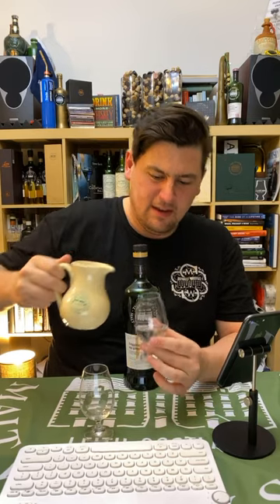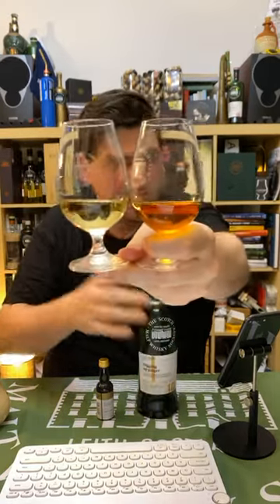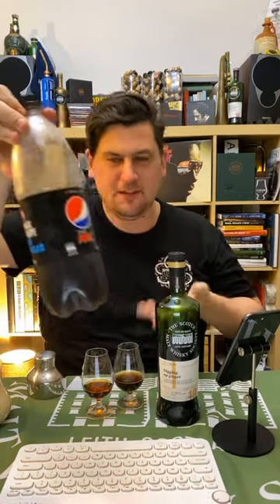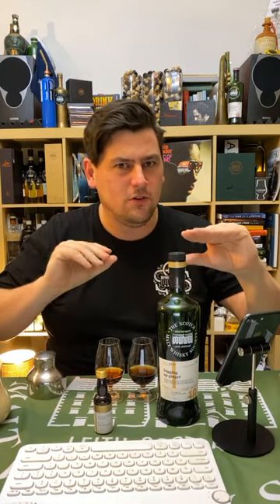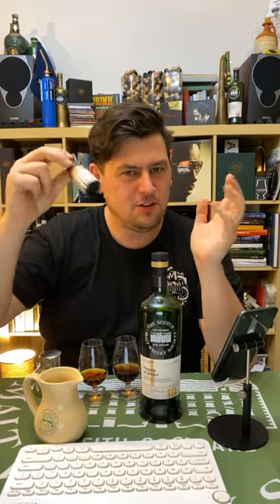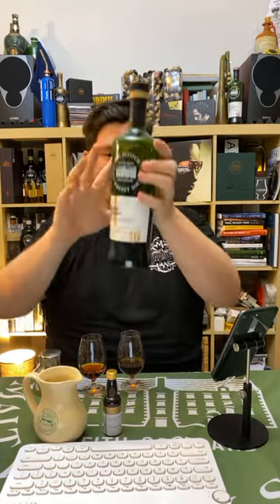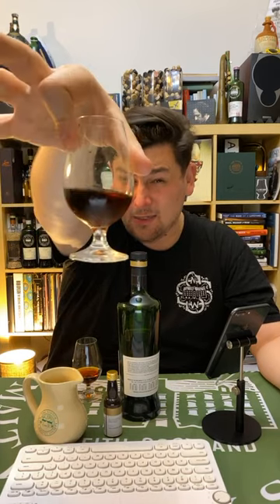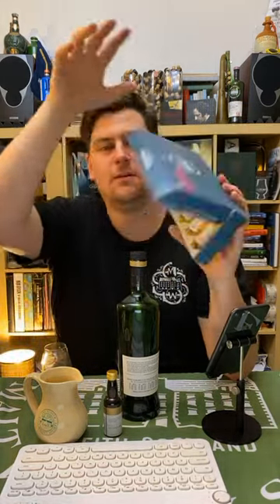Let’s talk artificial colouring in whisky!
Whisky caramel, e150, whatever you want to call it. The devil?